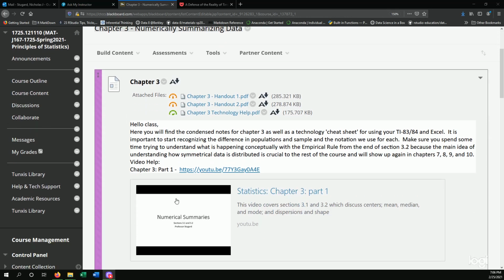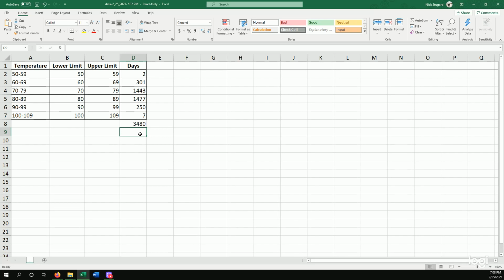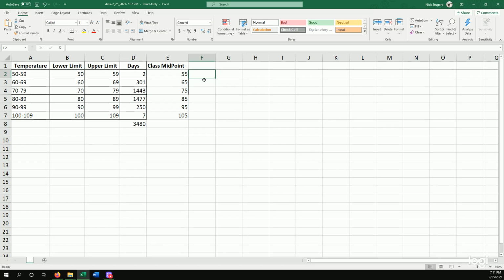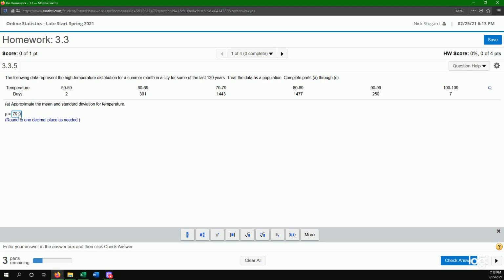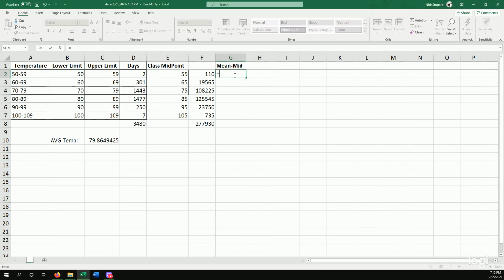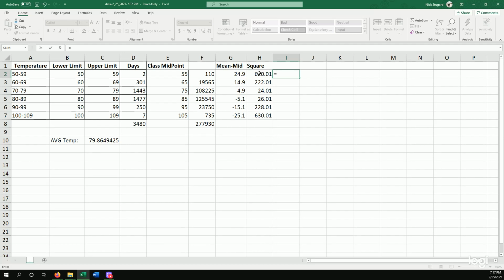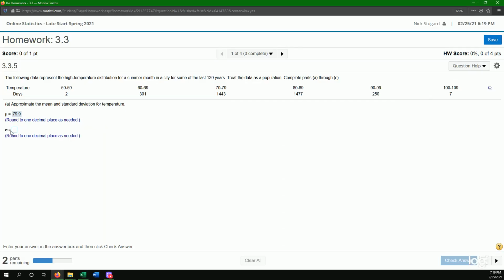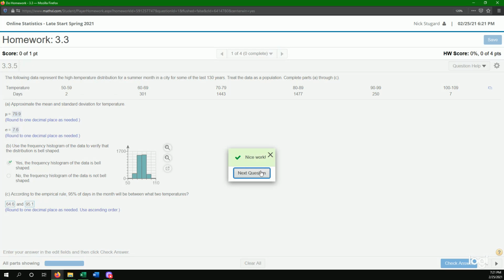HW Help - Chp 3: Part 2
This video describes how to complete the first homework problem from Section 3.3 using Excel